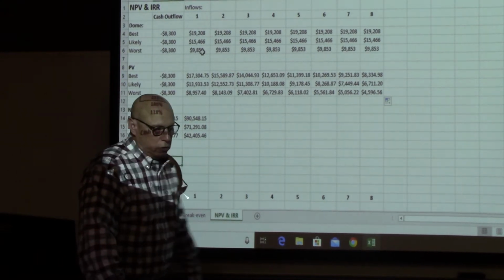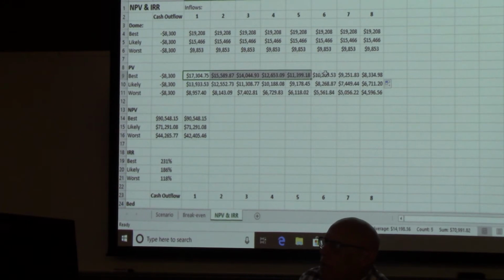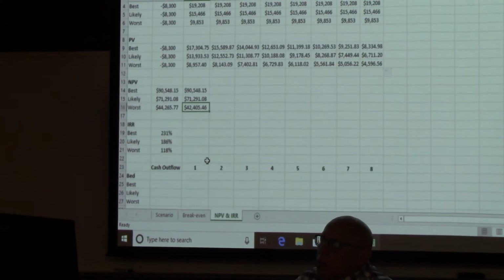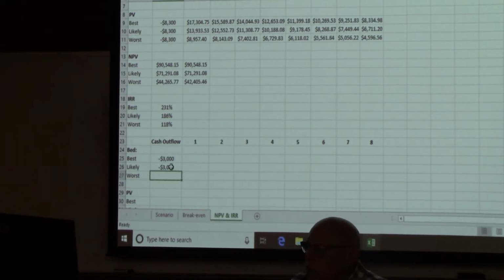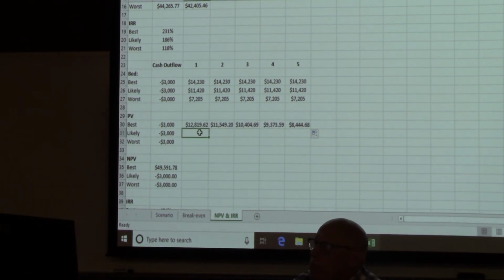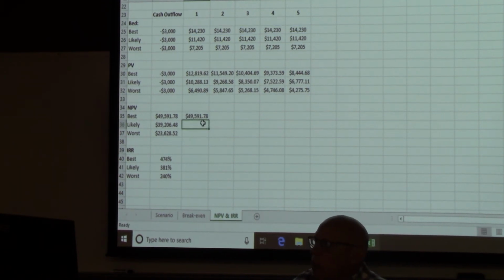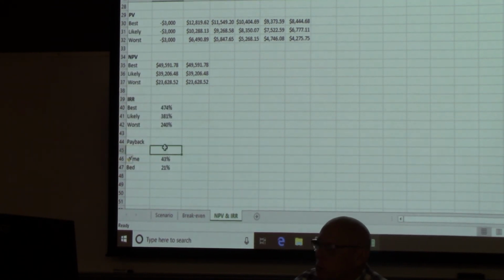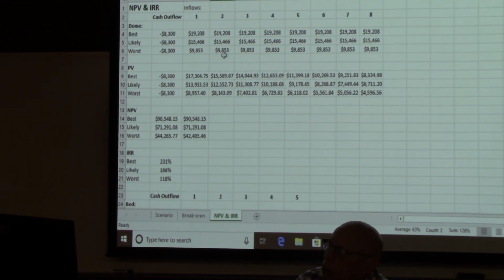Adv Fin YouTube link for Case 7 Too Hot Ques 3